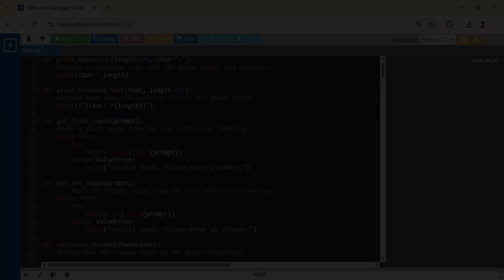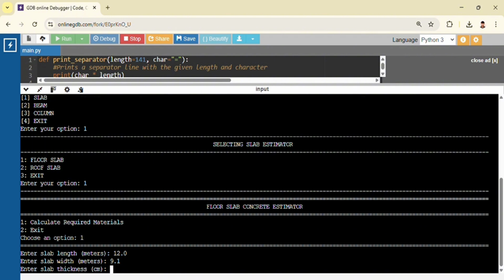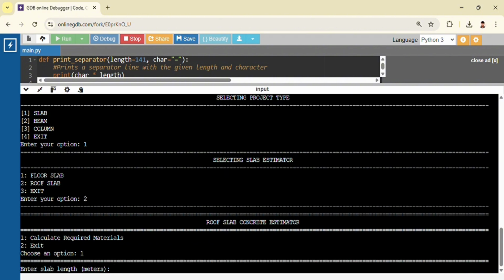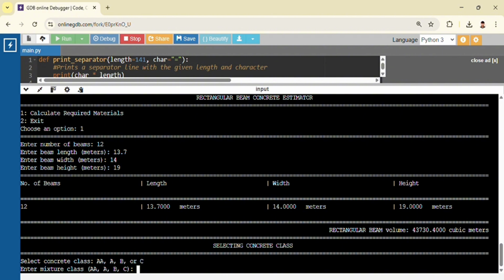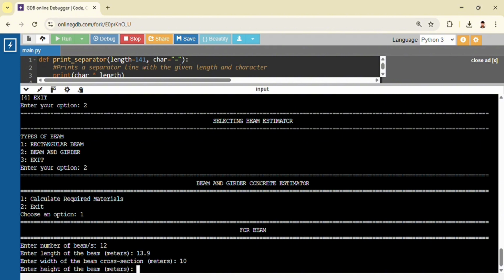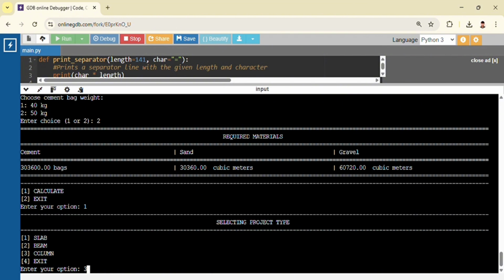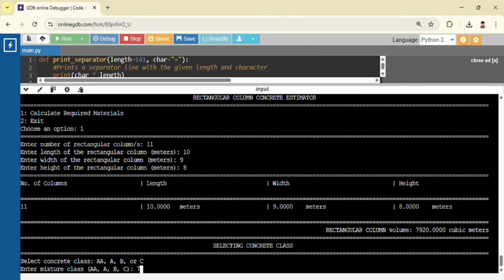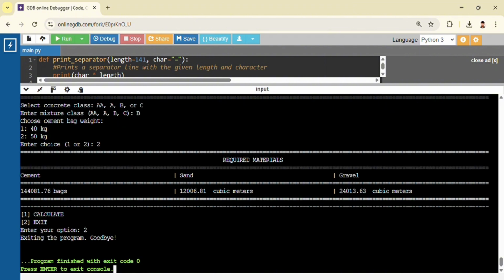MIXSURE: A Concrete Mixture Volume Calculator for Slabs, Beams, and Columns